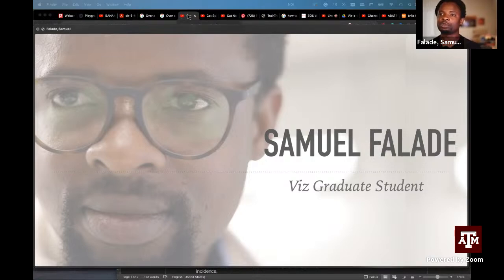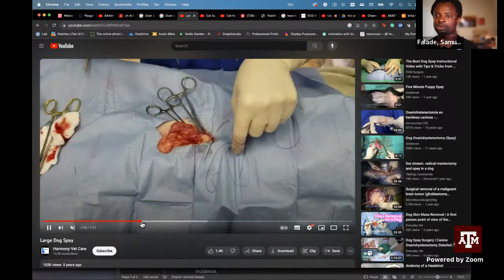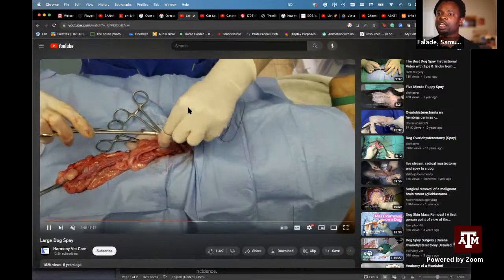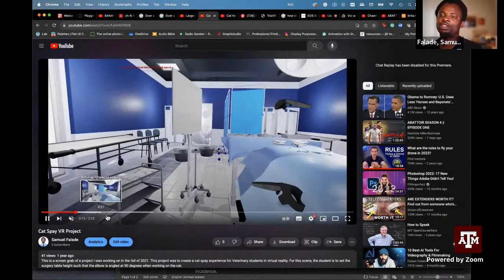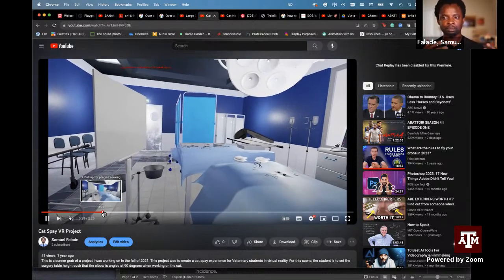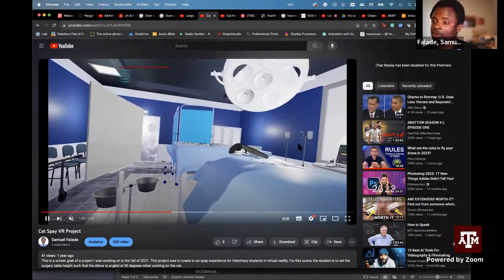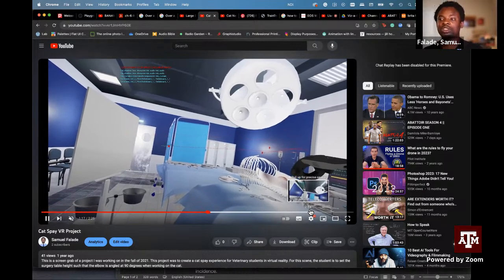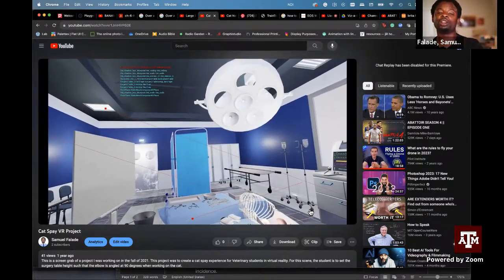LDTC 642 - Problem Solving LDTC 642 - Problem-solving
This is a recording for an assignment